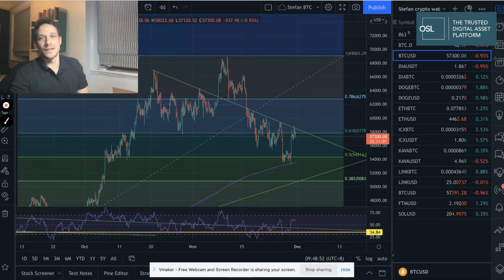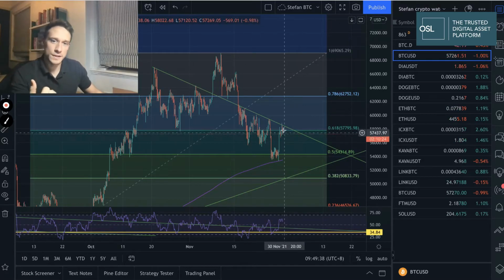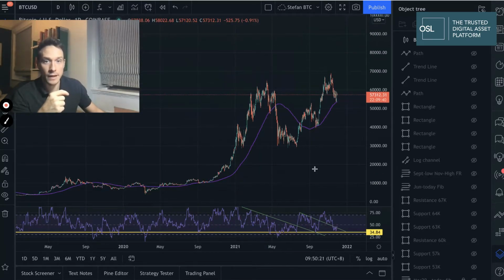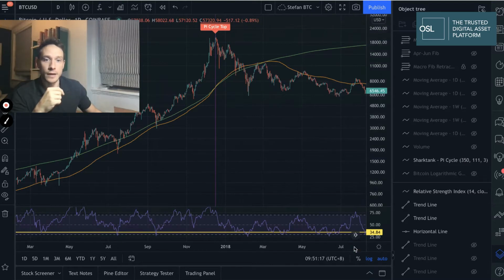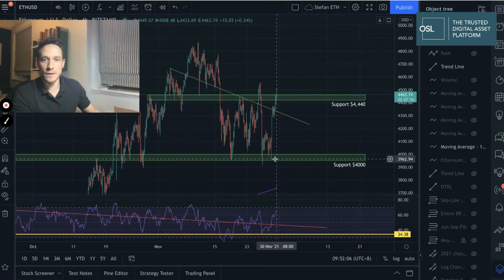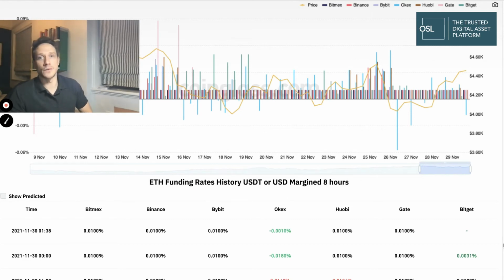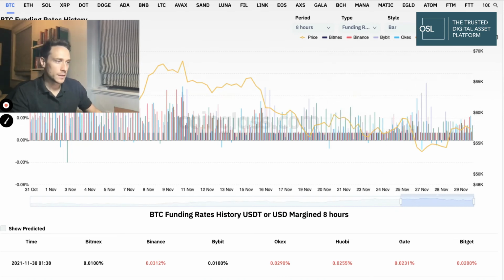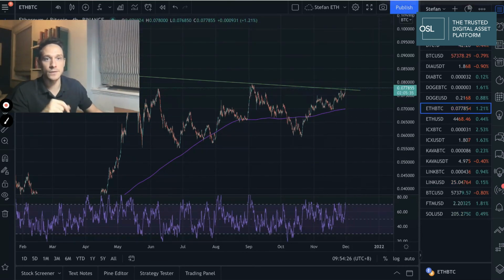OSL Trader View - Cryptocurrency Technical Analysis Nov 30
Eth the beauty, Btc the beast
00:00 - 03:22 Bitcoin
03:22 - 06:08 Ethereum